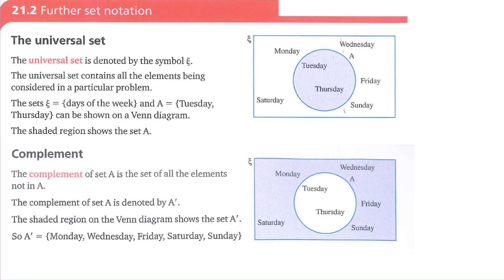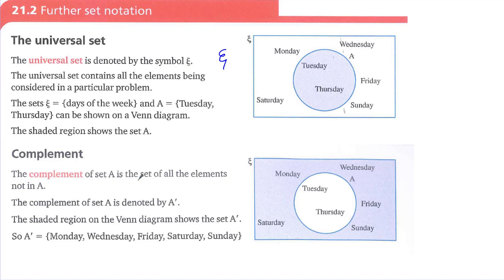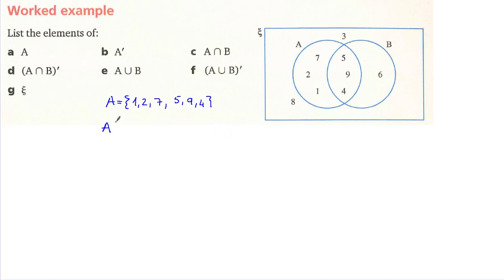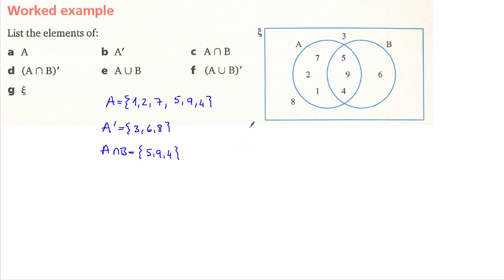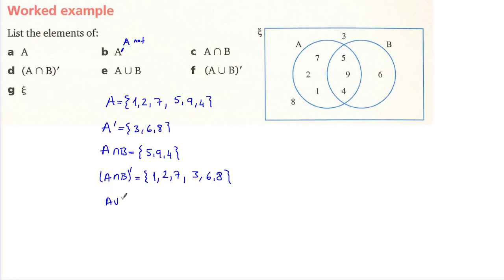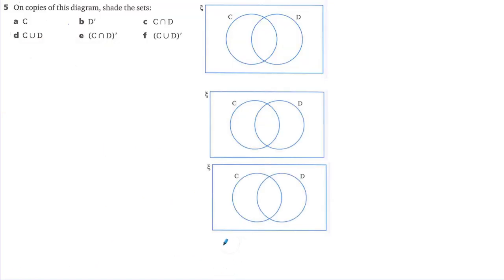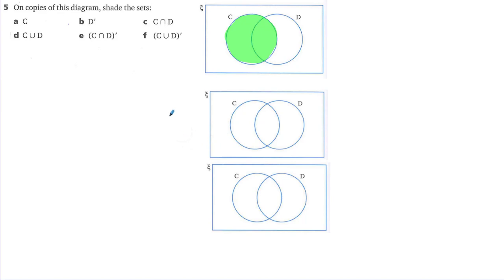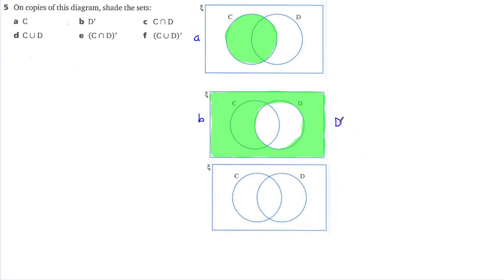Further Set Notation Lesson 2